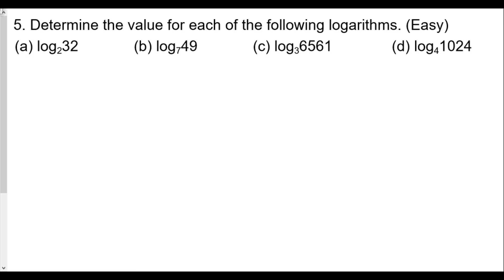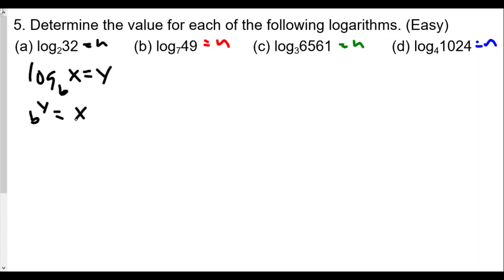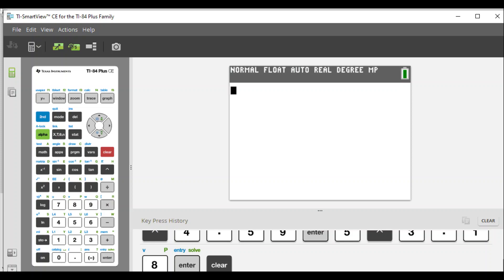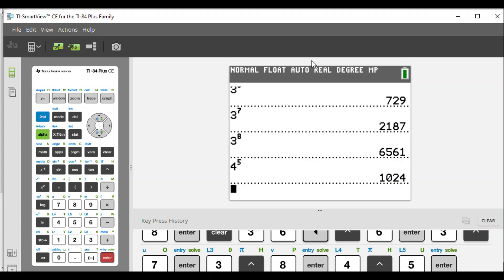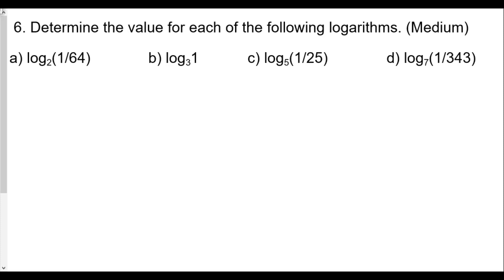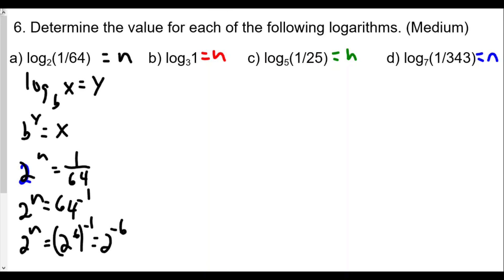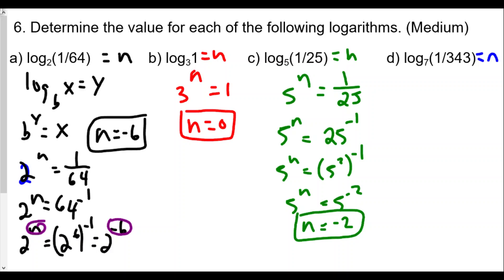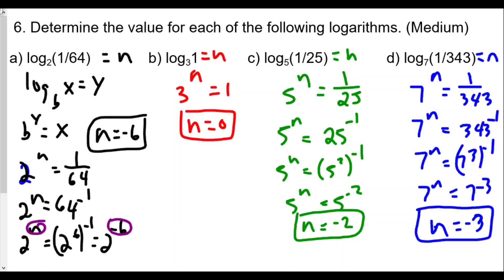Algebra 2 Exponential Functions Lesson 8 Introduction to Logs HW Review Part 2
In this video we evaluate logarithms by rewriting them into exponential equations.  From there we use out rules for solving exponential equations to help us solve these problems.